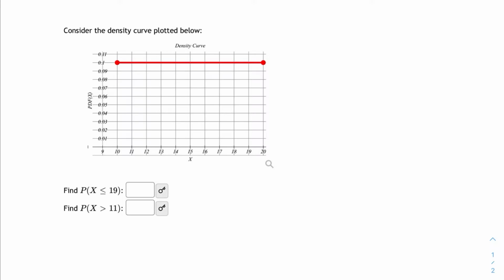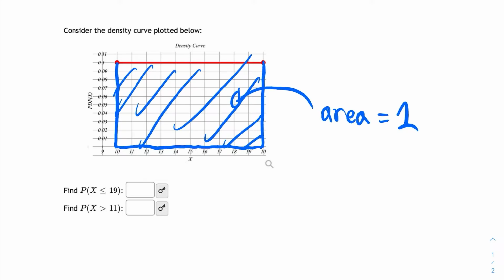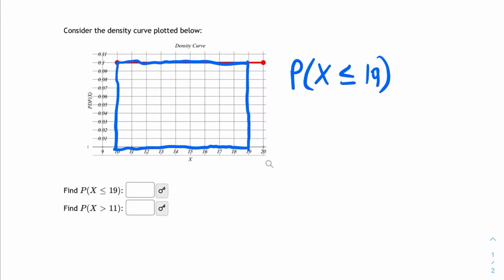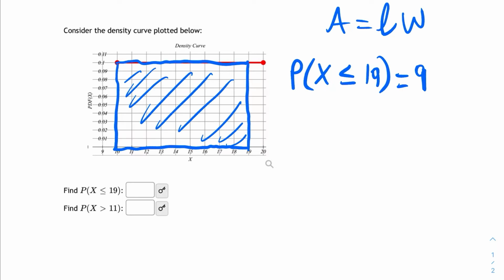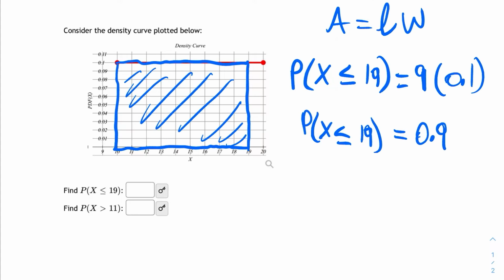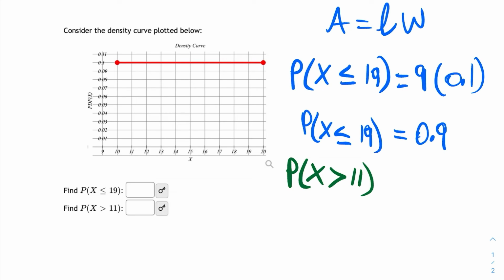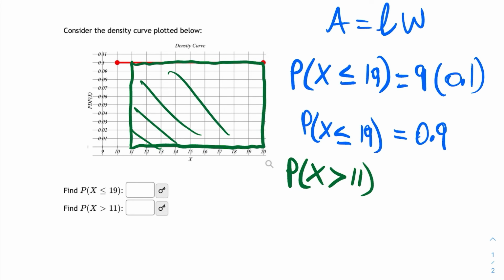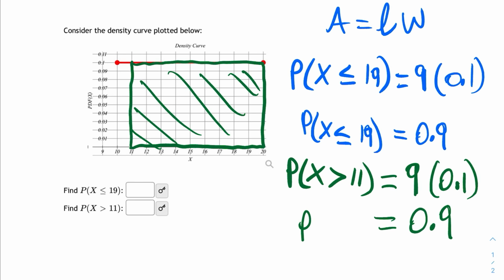STA2023: Continuous Uniform Distribution